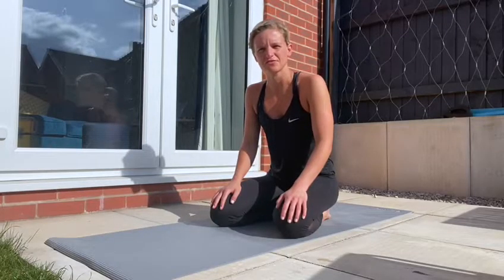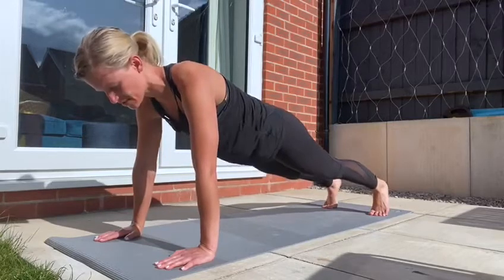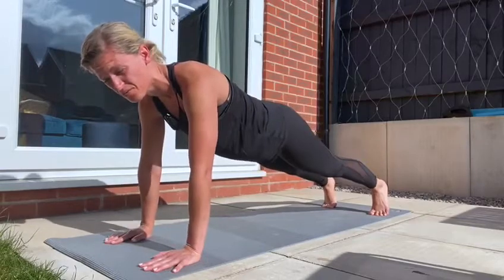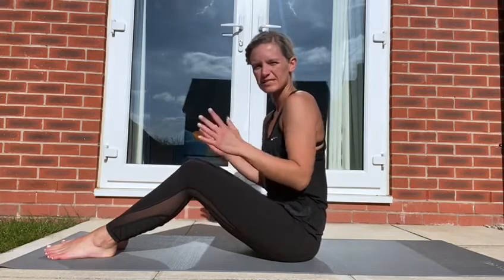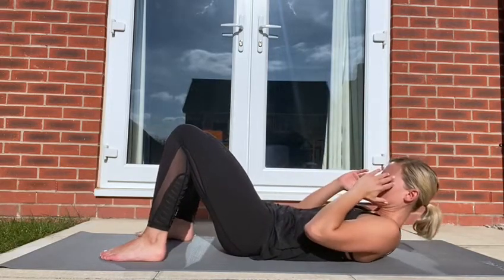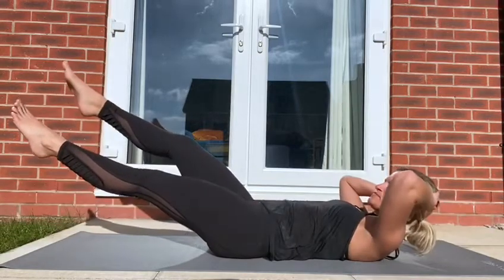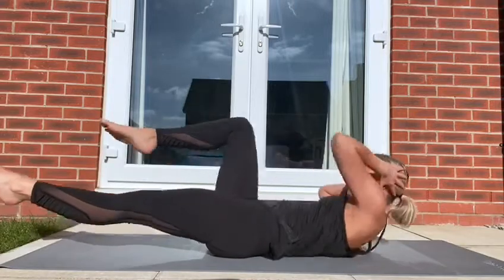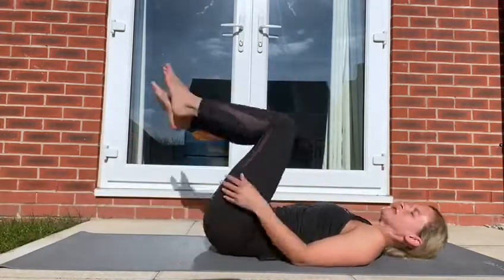CORE WITH GENA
A core focused class with Gena this morning. Why not take your gym mats outside and enjoy the sunshine ☀️